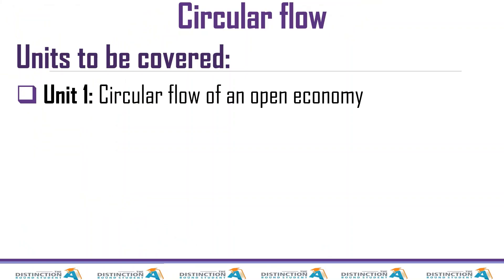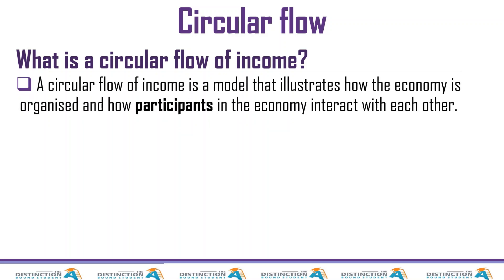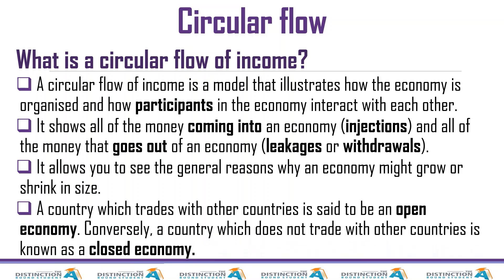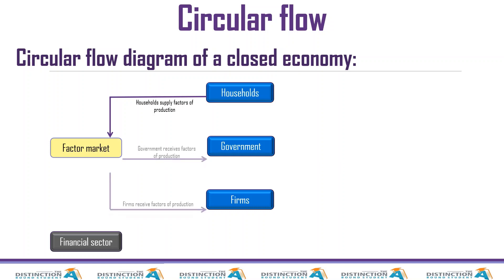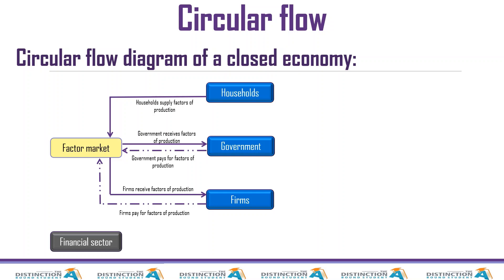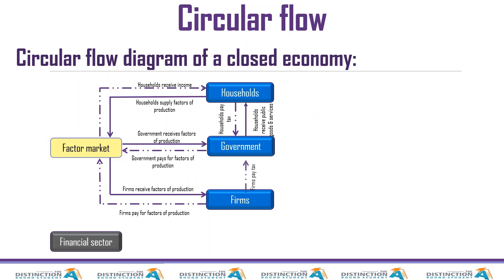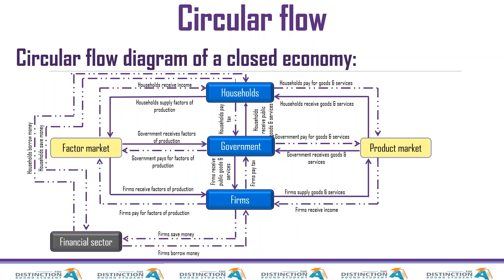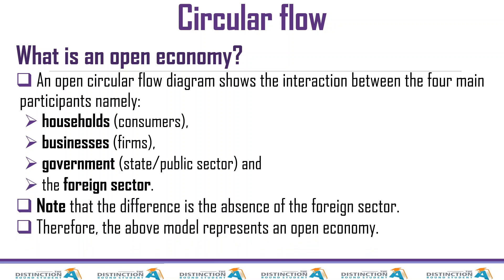Lesson 1 Circular Flow of an Open Economy TDBS Economics Grade 12 by Carden Madzokere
Circular flow model of a open Economy from The Distinction Bound Student by Carden Madzokere